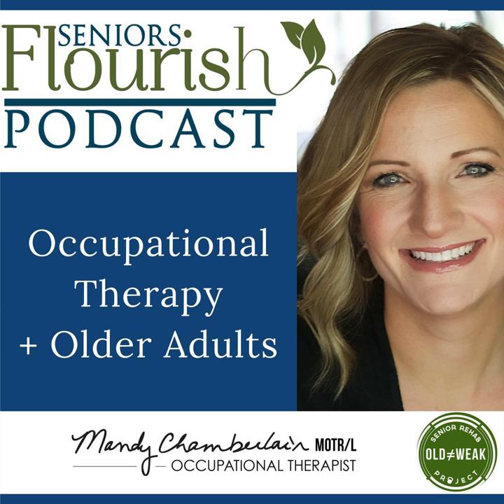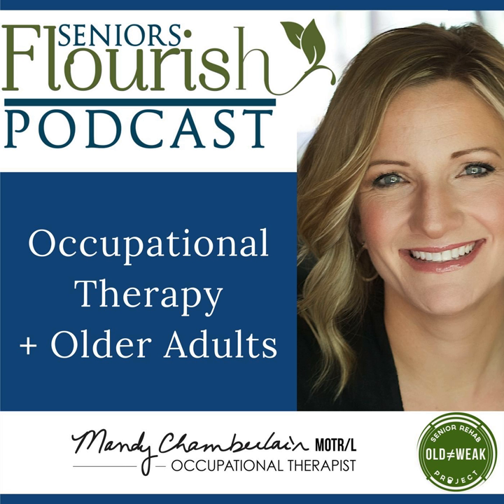Focusing on Occupation in Occupational Therapy w/ Sarah Stromsdorfer OT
On this episode, I will talk with Sarah Stromsdorfer OT and blogger over at MyOTSpot.com about how we as occupational therapists can add more occupation based treatment ideas and documentation into our daily interventions.

 Referenced:

 MOHO Modified Interest Checklist

 Occupation Based Kit Ideas and Free Supply List&nbsp;

 &nbsp;

 OT Goal: OT practitioner will instruct patient in 1 occupation based activity in their work environment as measured by self reporting with 100% accuracy within 1 week.&nbsp;

 I appreciate you taking the time to join me this week.

 If you have ANY suggestions on OT podcast topics focusing on the older adult, I'd love to hear your ideas. Head on over to SeniorsFlourish.com/podcast.

*Check out the other podcasts in the Senior Rehab Project family